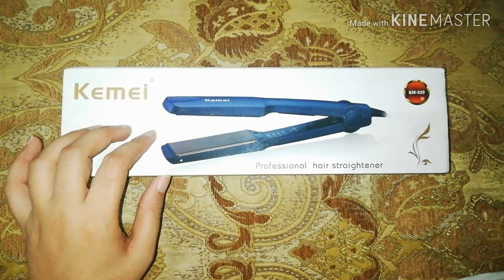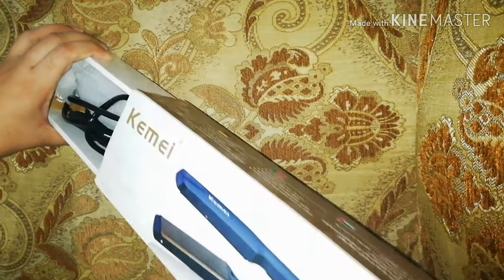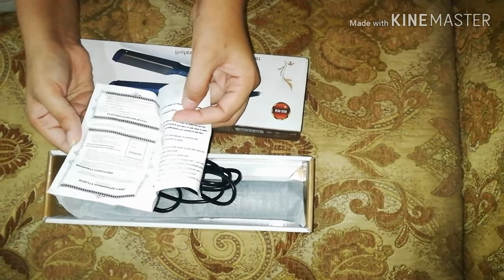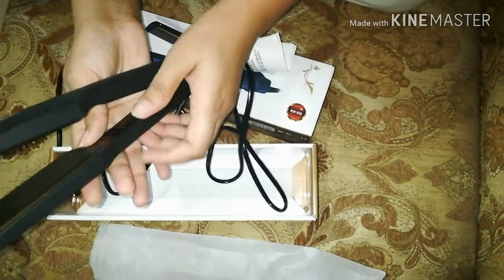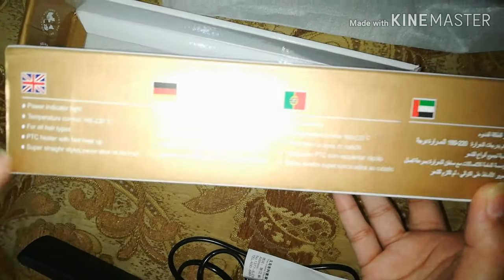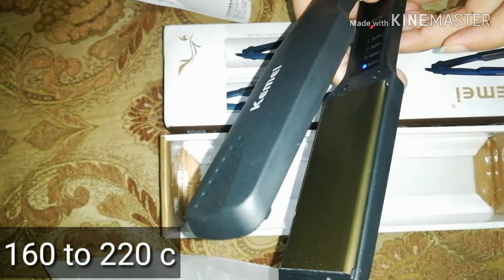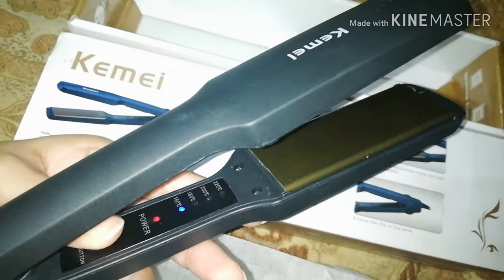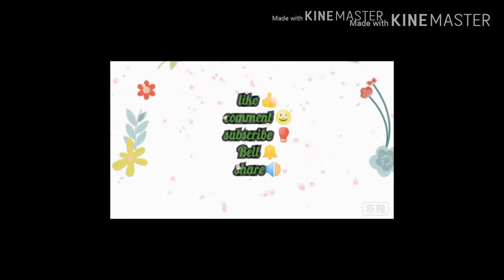kemei 329 hair straightener review||daraz shopping||unboxing hair straightener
ladiesconcern hairstraightner daraz girls fashion ladies ebay amazon how to straight your hairs#where to buy straightener.darazpk.
I am JoJo.welcom to my channel ladies concern.

Friends in this video m going to show you my online shopping experience I bought kemei hair straightener it's pretty cool and beautiful in look as well as easy to use.it has power button and temperature from 160 to 220 c that is best for hair straightener not harmfull nor damaging,it has long cord can use easily for college going girls or for attending any function to get perfect looks of hairs.i used it it's very cheapest in price only 539 rupees with one year warranty.if you like my review video please press like and subscribe button,do comment like it share it with friends.if you have any questions you can comment.i Will try to answer.

All products in sale videos are for sale.if you want to buy something.you can take screenshots of that product and can order via email.
Thanks